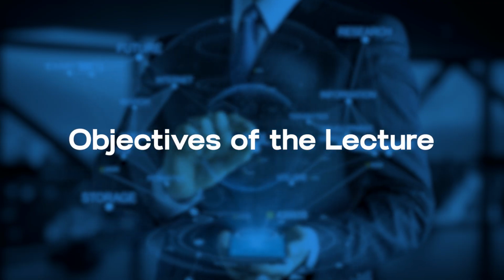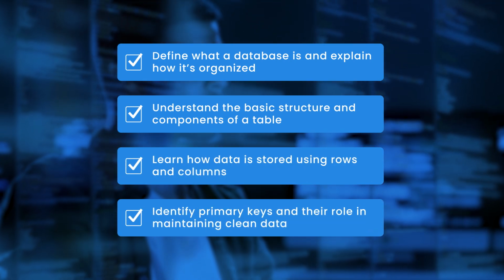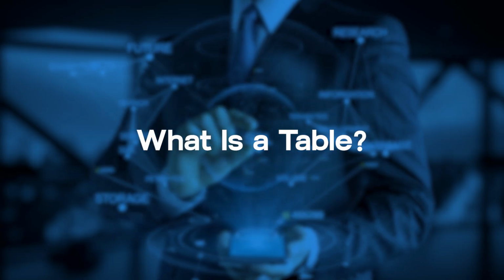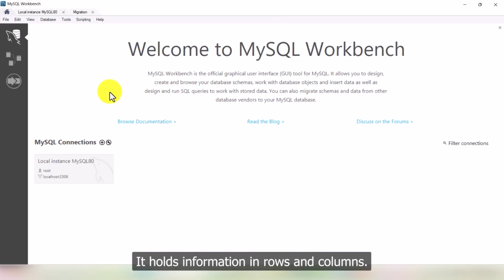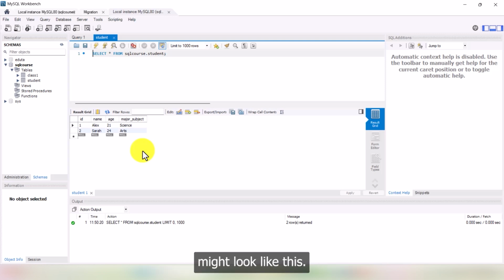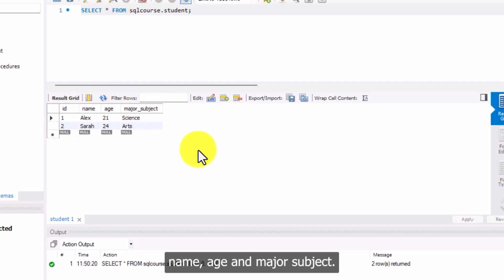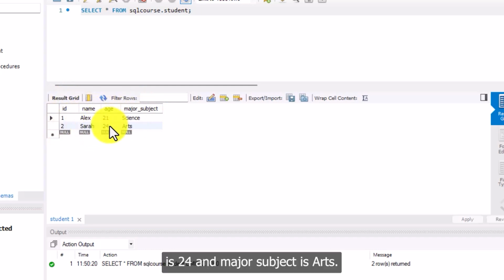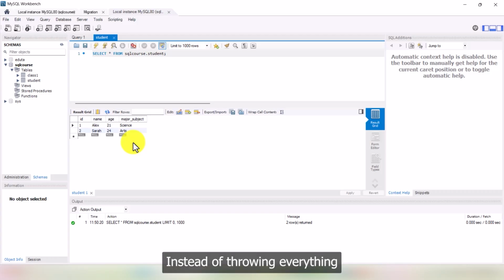Understanding Databases and Tables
Before you write a single SQL query, you need to understand how data is stored. In this lecture, we explain how databases work, what tables are, and why structure matters. Learn the difference between rows, columns, and keys—and how they make data easy to find and manage.

Key Takeaways:

What databases and tables actually look like
The role of rows, columns, and primary keys
Why a good database structure is critical